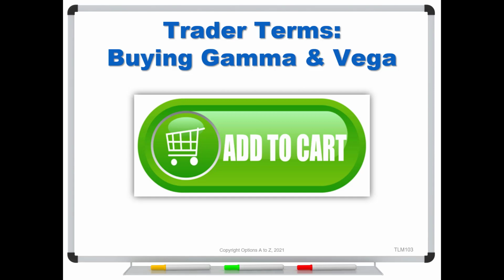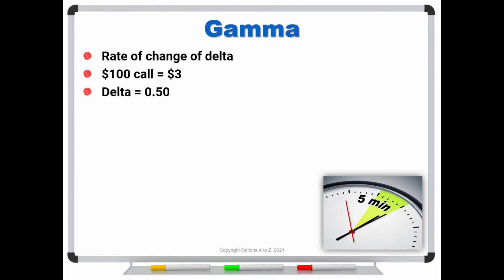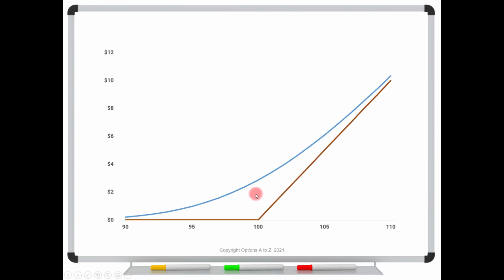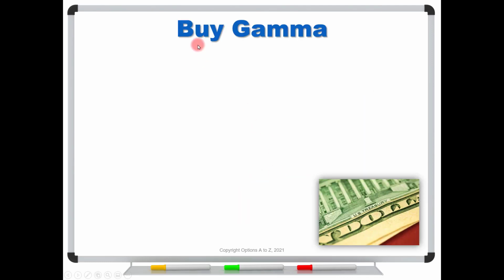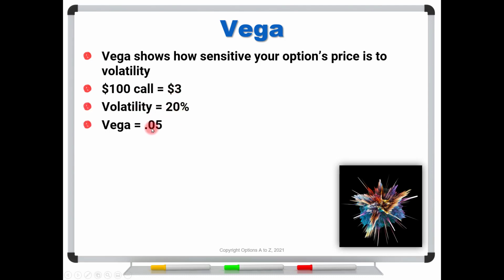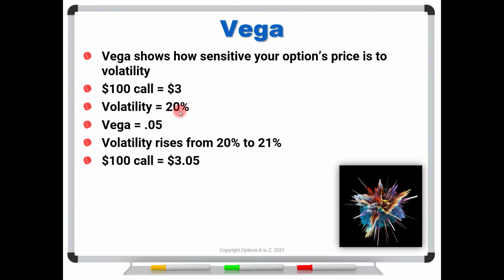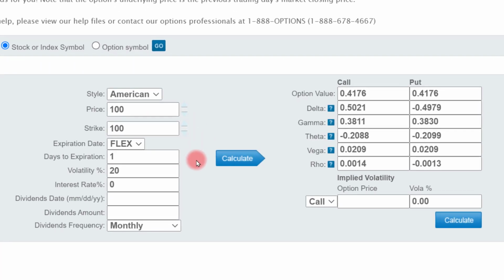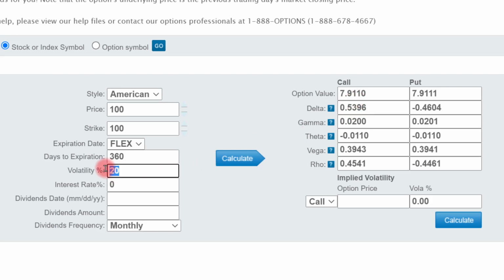Trader Terms: Buying Gamma & Vega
You'll often hear traders talking about "buying gamma" or "buying vega." What does it mean and how is it done?